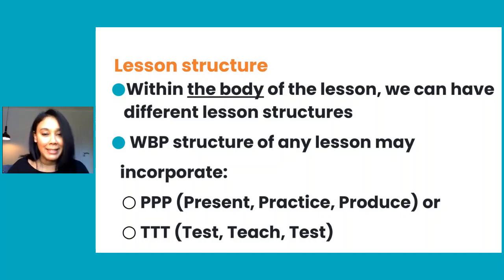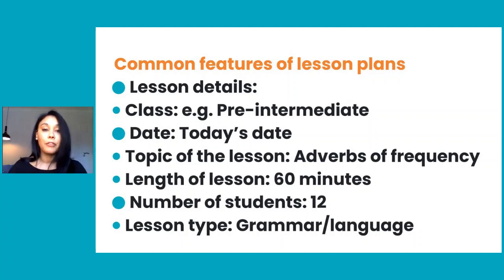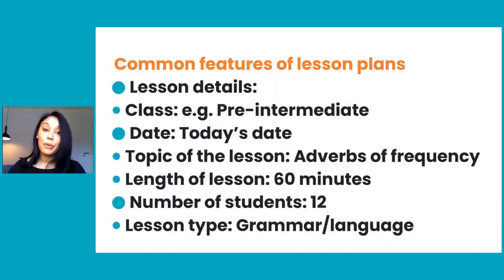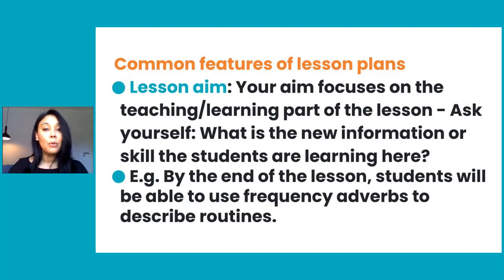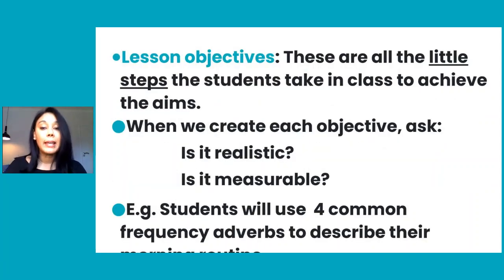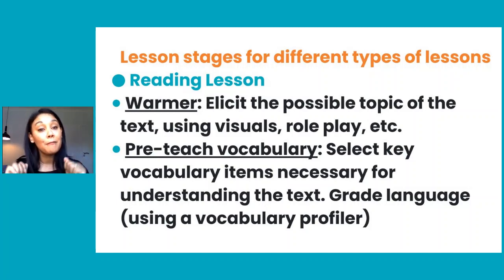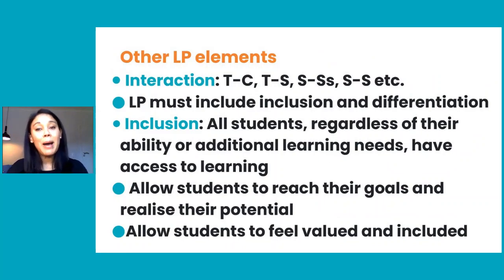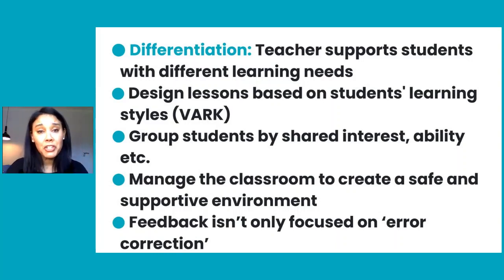Creating Lesson Plans for Different Skill Sets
In this webinar we talk about how to create lesson plans for different skill sets.

to find out more about our TEFL courses.